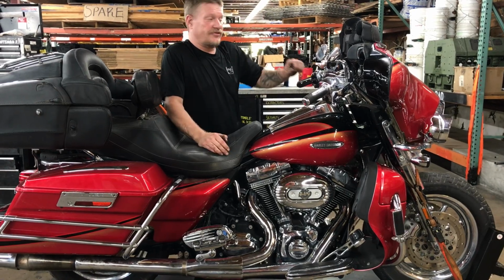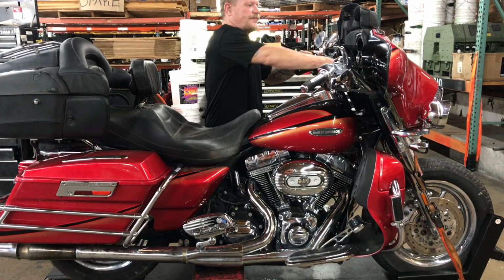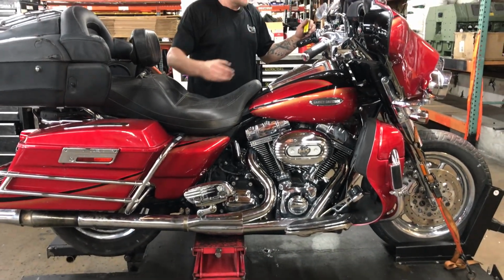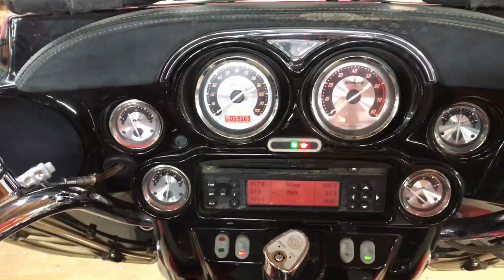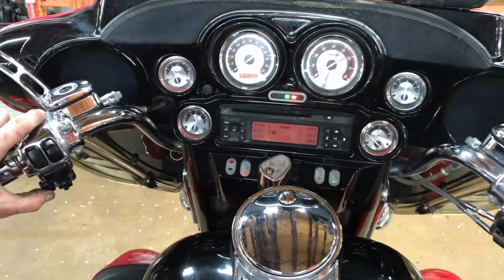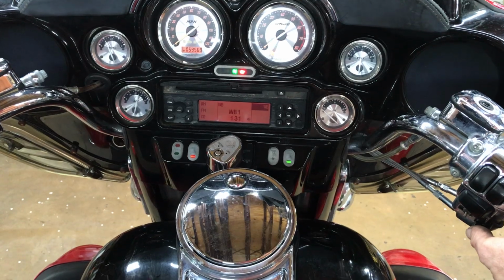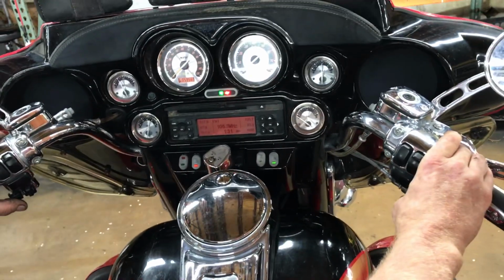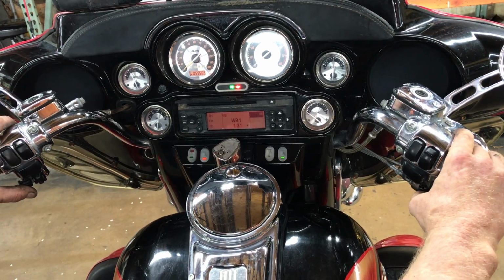3787 Testing Video - 2007 Harley-Davidson Electra Glide CVO FLHTCUSE2 (59,569)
Welcome to Fallen Cycles, where we strive to provide the highest quality in used motorcycle parts for all your riding needs! We thoroughly inspect and test each motorcycle part that we sell. We take comprehensive testing videos of each motorcycle prior to parting them out.

The motorcycle shown in this video has been parted out for salvage motorcycle parts. These parts can be purchased by calling us at , or by viewing them in our eBay store at the following link